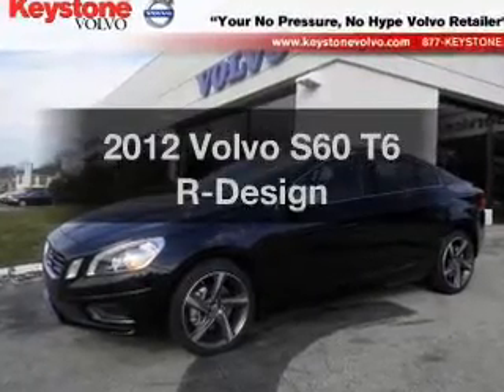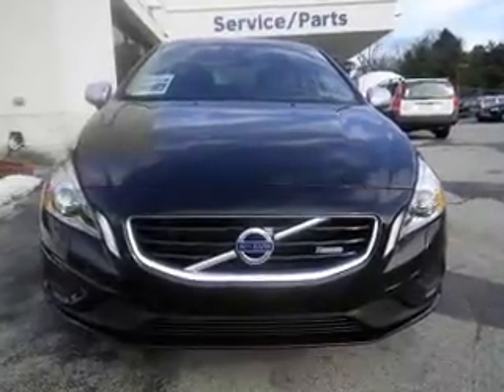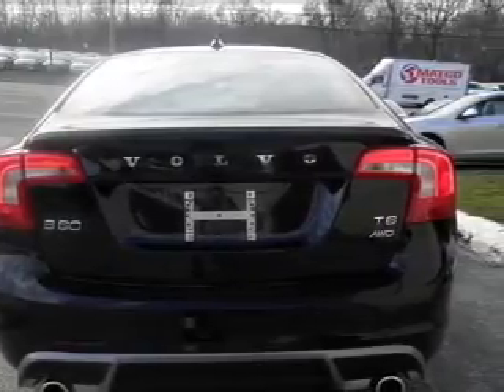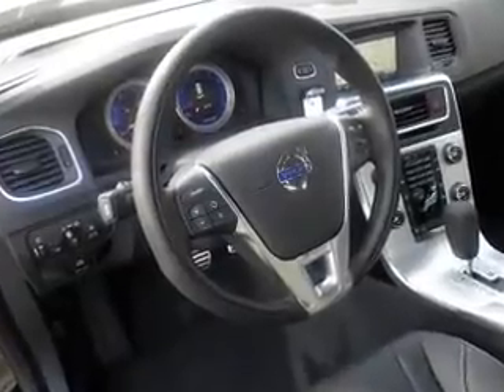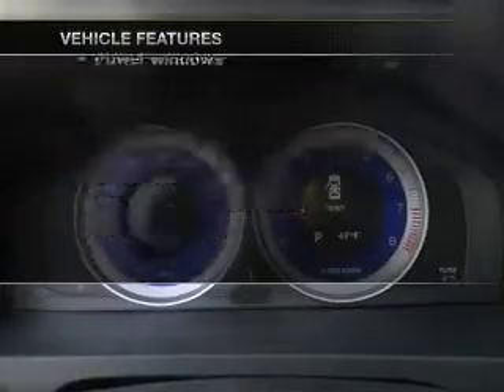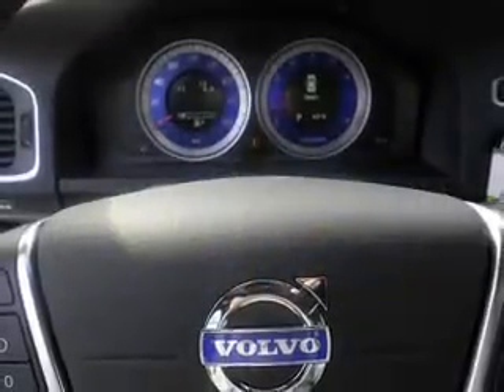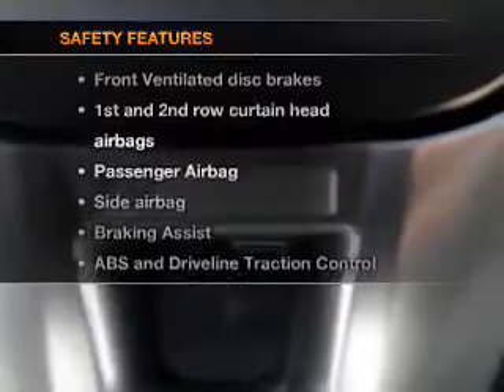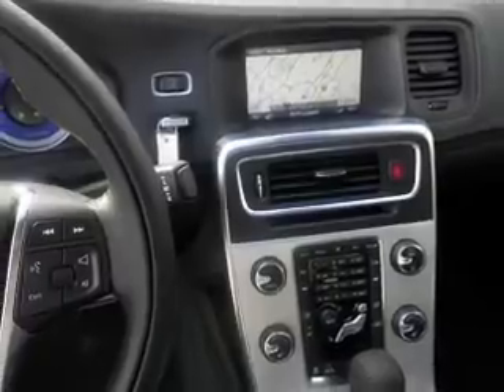2012 Volvo S60 - Berwyn PA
Year: 2012
Make: Volvo
Model: S60
Trim: T6 R-Design
Engine: 3.0 liter inline 6 cylinder 24 valve
Transmission: 6-Speed Automatic
Color: Black Sapphire
Mileage: 5
Address:
497 E Lancaster Ave